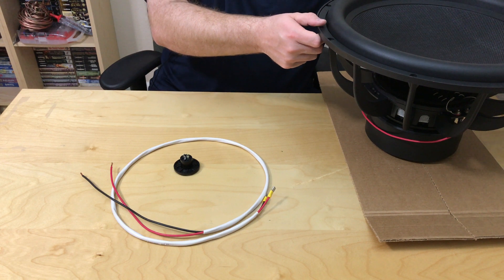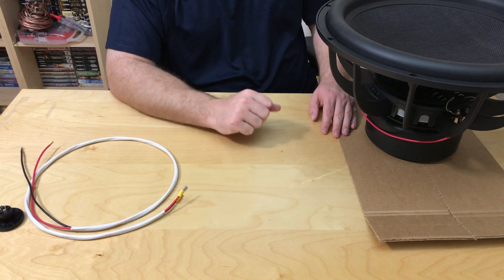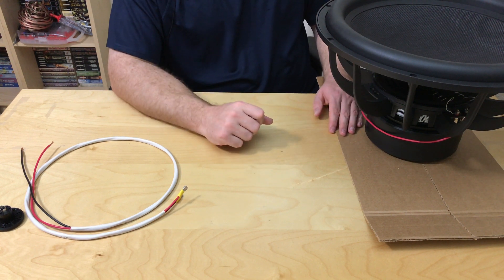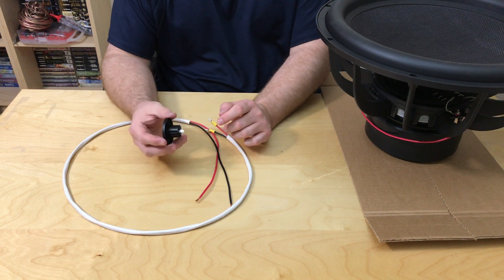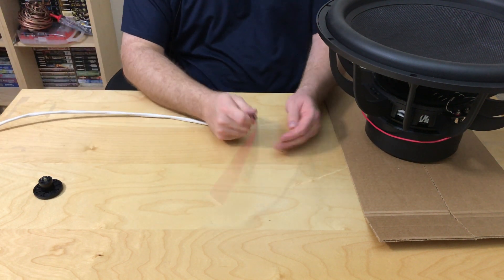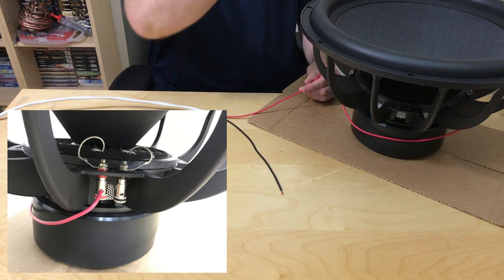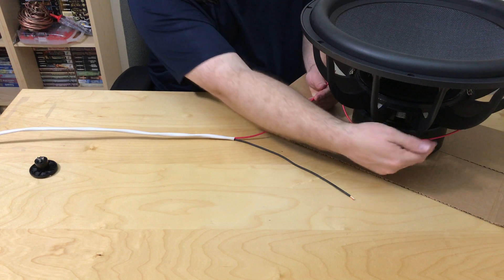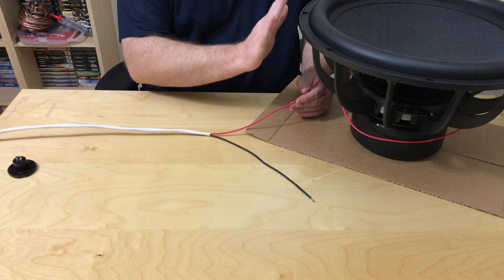How to Wire Home Theater Subwoofer dual voice coils in series. Parts Express Ultimax UM18-22.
***Description
BestBuy Partner
*** LIMITED TIME:
*** Thanks For Checking!
 DIY Subwoofer: How to wire dual voice coils in series. This video shows how to wire the voice coils of a Ultimax UM18-22 subwoofer in series to achieve a 4 ohm load.

***Thanks Again!